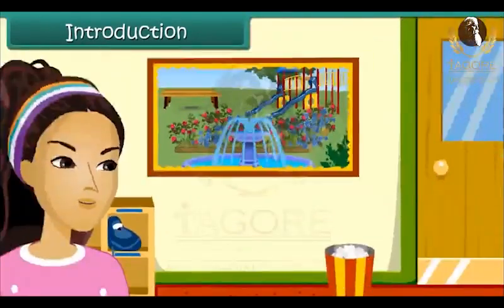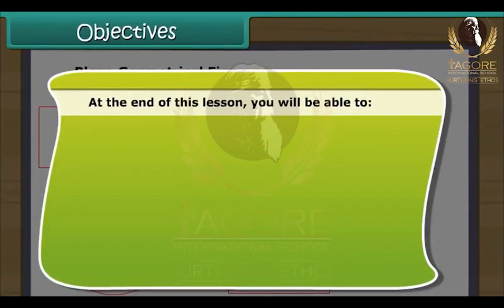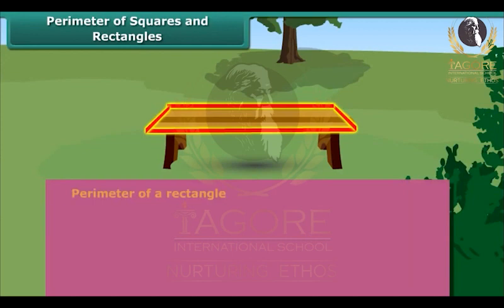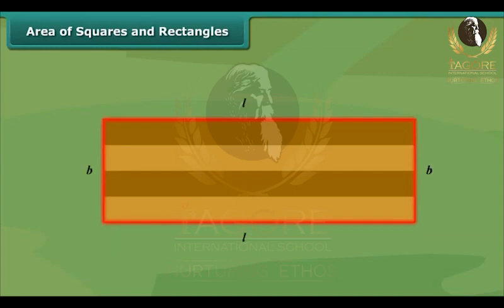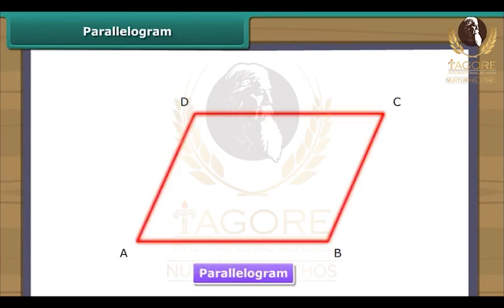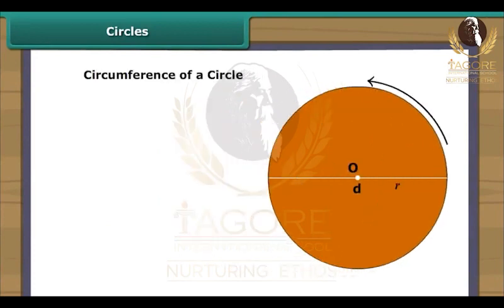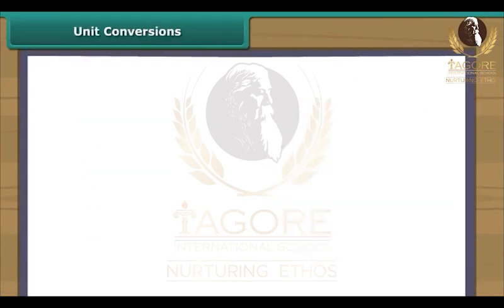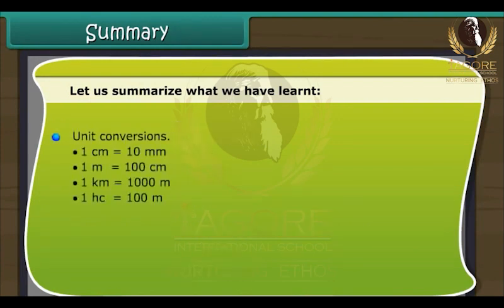Class 7th || Maths || Perimeter and Area || Tagore International School, Sakri, Bilaspur